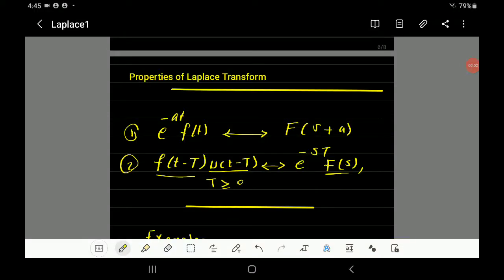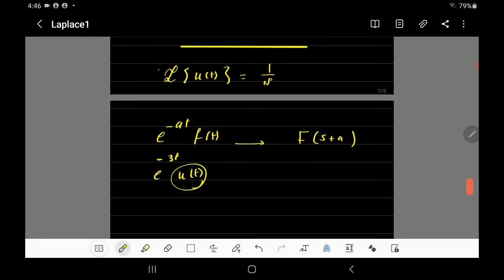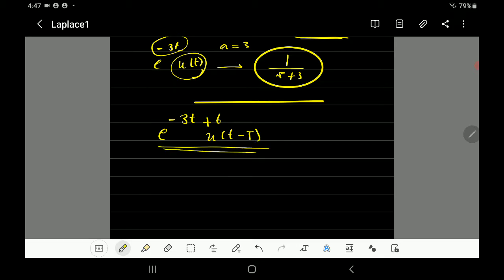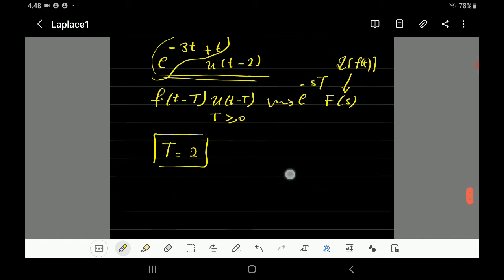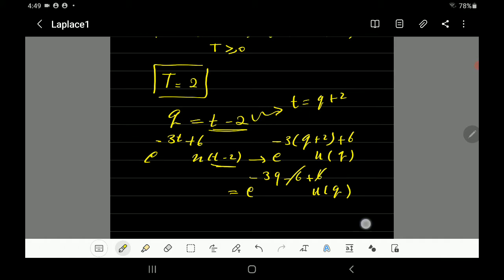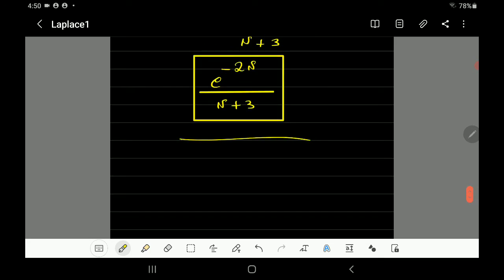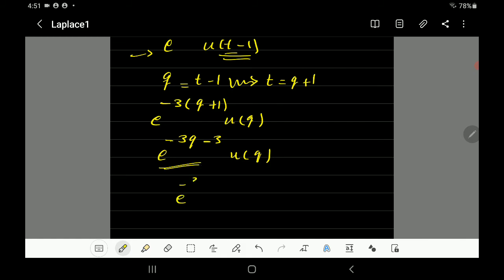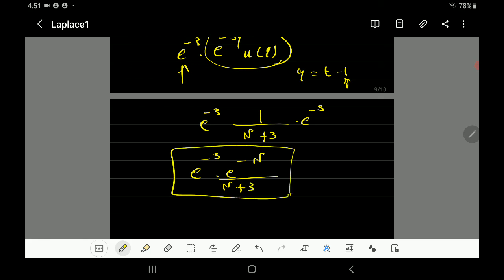Laplace Transform 3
studying two properties
• Time delay
• Shift in frequency

solving the examples
 x(t)=exp(-3t)y(t)
x(t)=exp(-3t+6)u(t-2)
x(t)=exp(-3t)u(t-1)